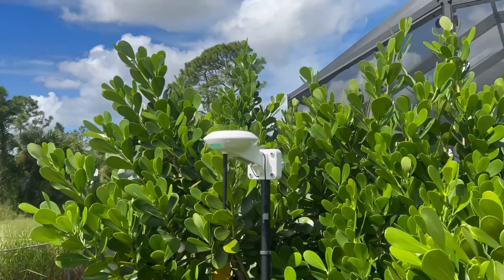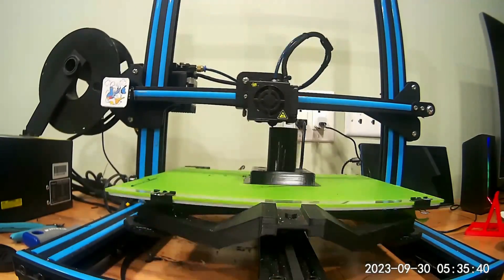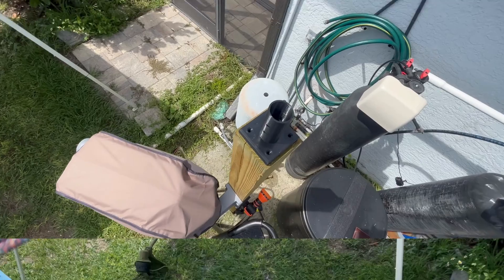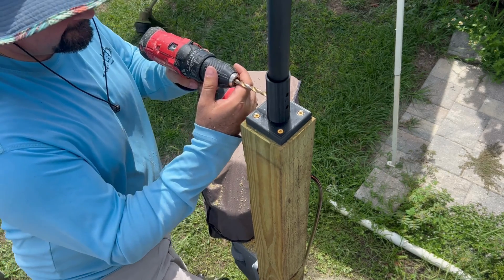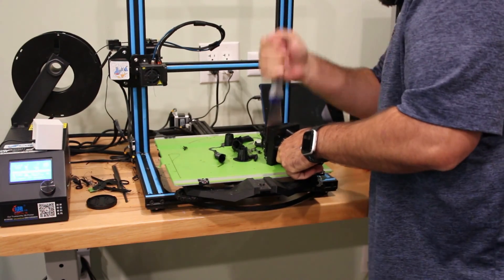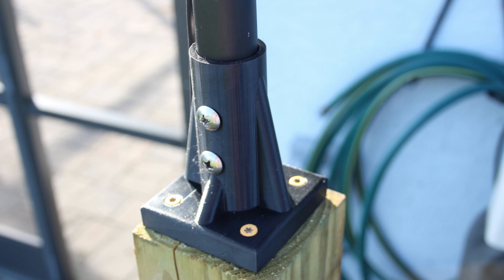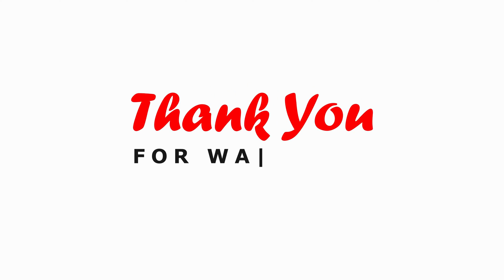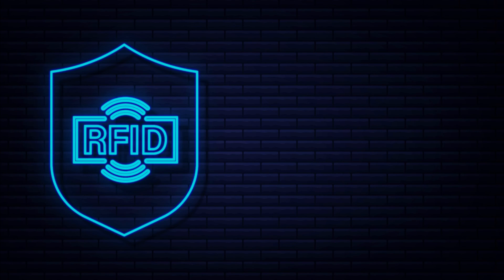3d Printed Relocation Bracket For Rtk Luba Awd 5000 | Solutions | Robot Mower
Here are a few of my tried solutions to resolve the issues I was having in my last video.  I 3D printed a mounting bracket to relocate my RTK antenna to give it a better signal and hopefully, it won't drop out like it has before.  I also tried to relocate the charging station but ran into some issues as you will see in the video. If you have any questions please leave them in the comments.
Marker – Milwaukee Inkzall
Speed Square – Johnson Level & Tool
Drill – Craftsman 20v
Forstner bit
1/4"-20 x 1-1/2" Stainless Phillips Truss Head Machine Screw
PETG 3D Filament
Video Chapters:
00:00 Intro
00:12 Overview
00:46 Timelapse of 1st 3D printed mount
01:16 Removing the RTK station
01:50 Tools Used
02:09 Mounting the 3D print
02:56 Attaching the Pole to the 3D print
03:41 NO!!! IT BROKE!
03:48 Redesigned mount
04:05 Replacing the Old with the New
04:53 RTK Holder Photos of the final version
05:05 Cleaning up to move the charging station
05:36 WATCH THIS IF YOU ARE THINKING OF MOVING YOUR CHARING STATION FIRST
06:33 Upcoming project